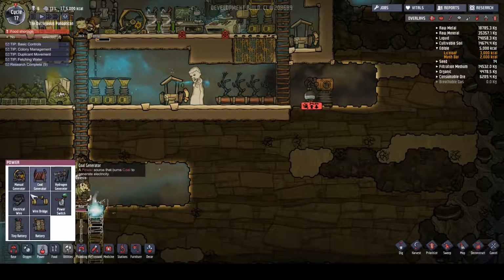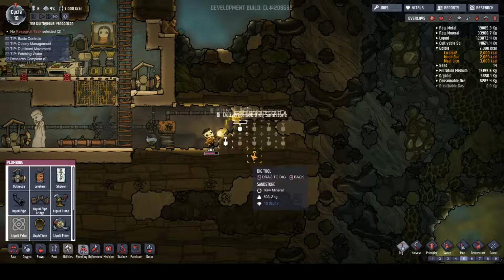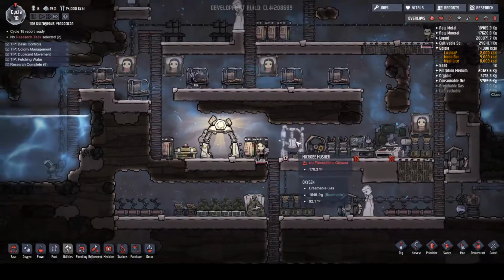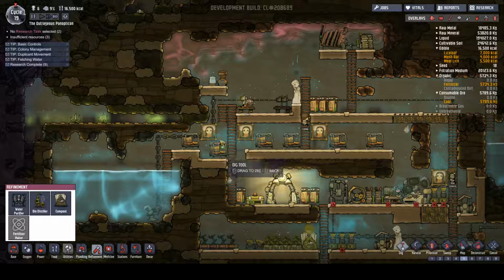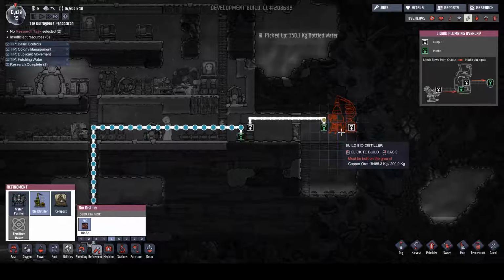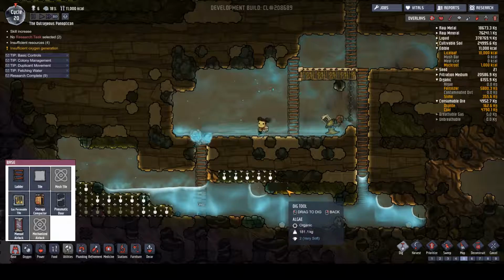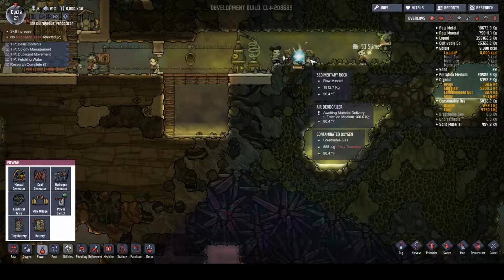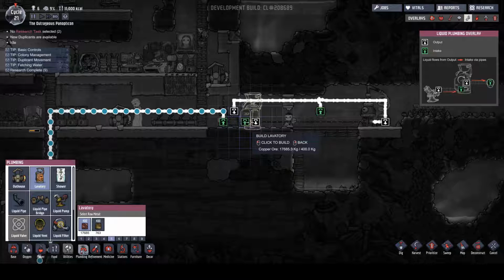Let's try - Oxygen Not Included - Base building let's play! Ep 5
Oxygen not included is the new colony sim by the makers of "Don't Starve". Currently in early access, but I'm really enjoying it!